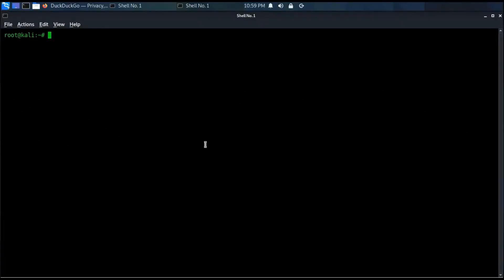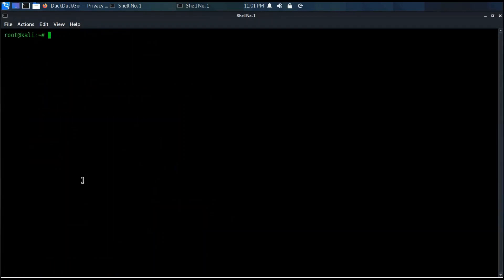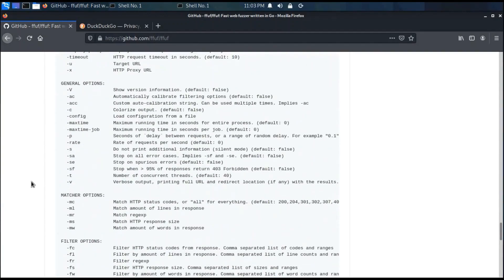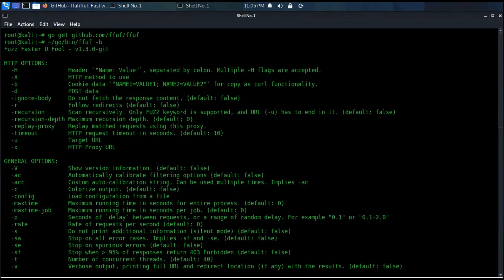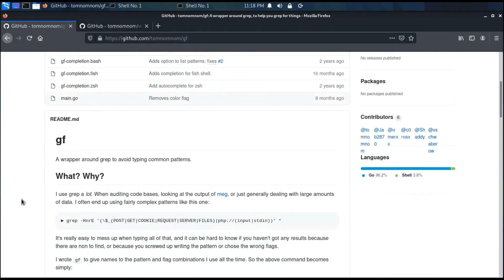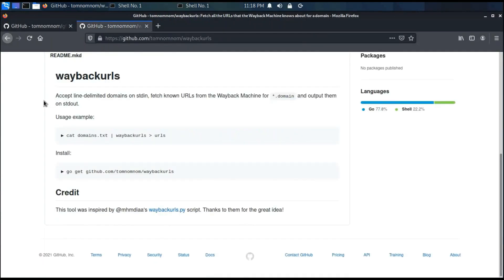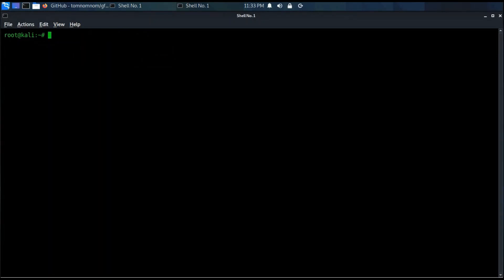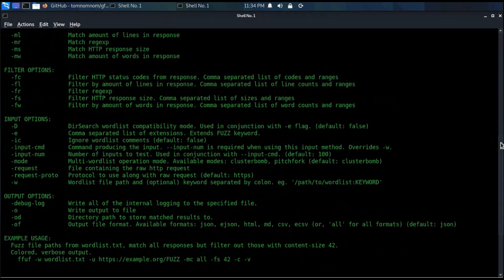Bug Bounty Tools | Installation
Here we will see how to install really popular tools with bug hunters, pentrationtesters and ethical hackers. Besides golang in kali linux these are
1. ffuf - great tools used for fuzzing.
2. gf - for vulnerability findings, assets finding, gf pattern.
3.waybackurls - it is a command-line tool that lets you download the entire Wayback Machine archive for a given URL.